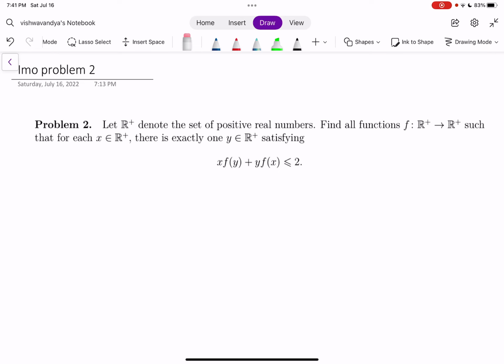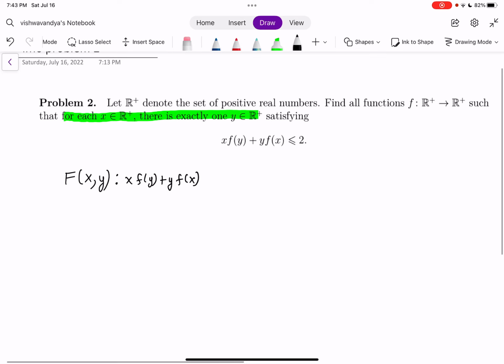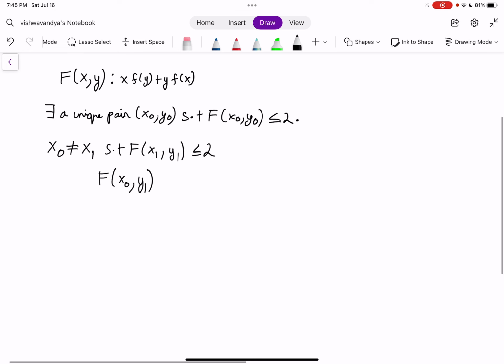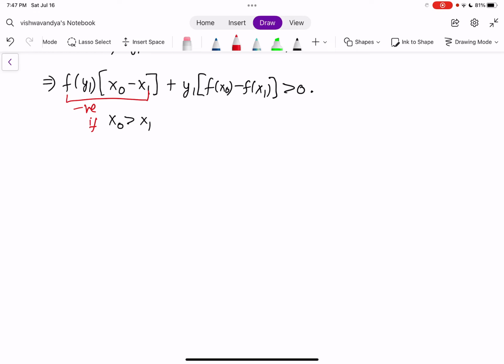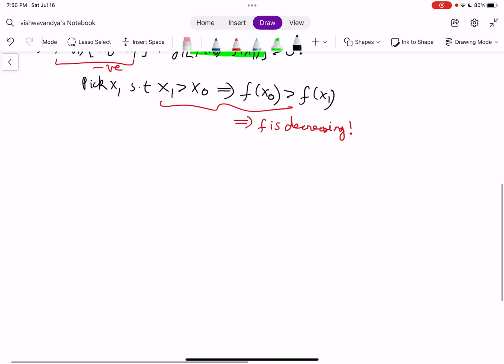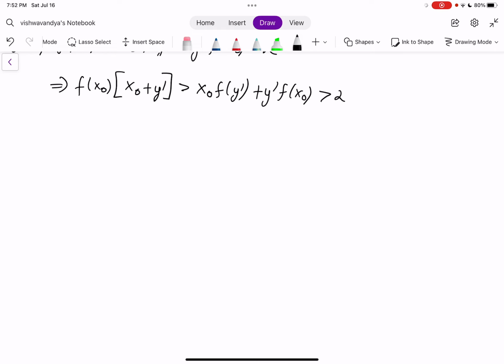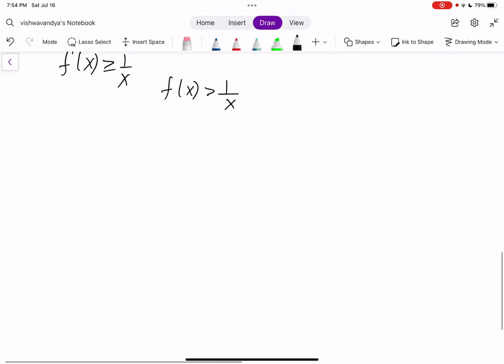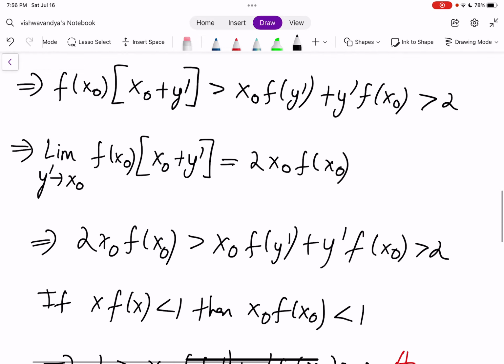IMO 2022 Problem 2